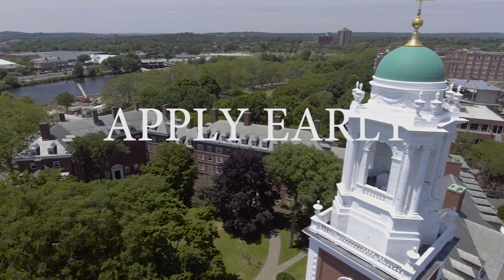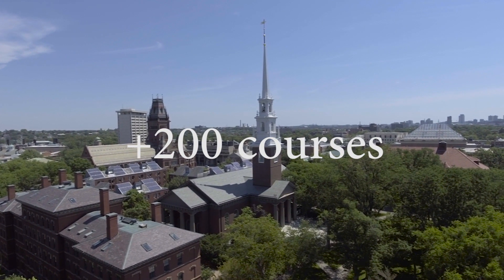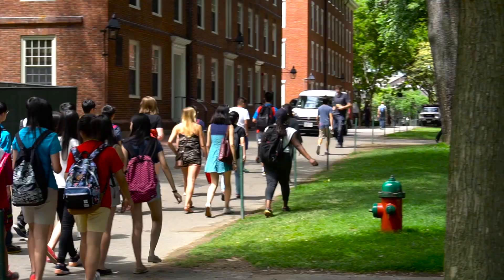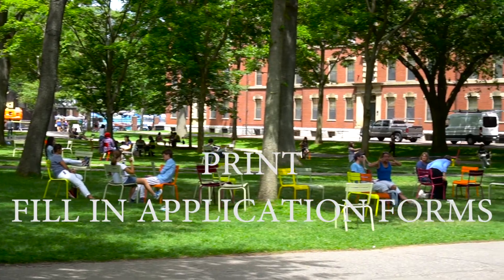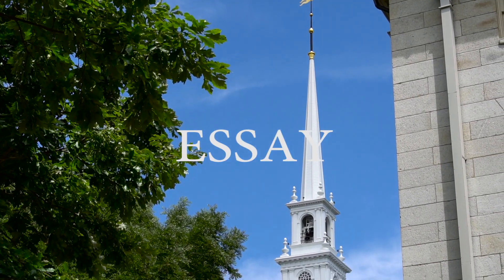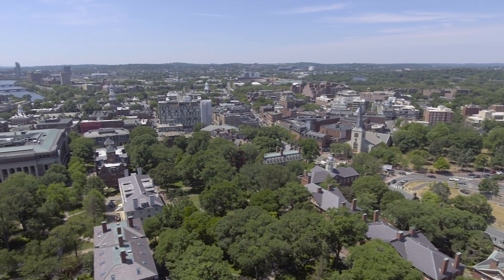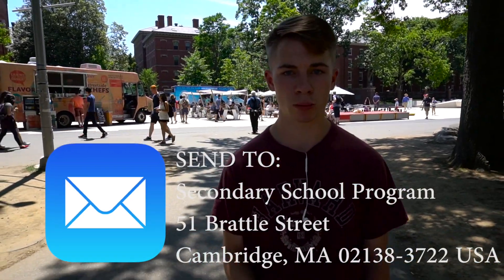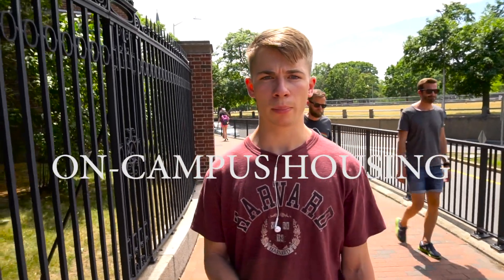HOW TO GET INTO HARVARD SUMMER SCHOOL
Short video about 10 things you need to know how to get into Harvard Summer School.

MUSIC